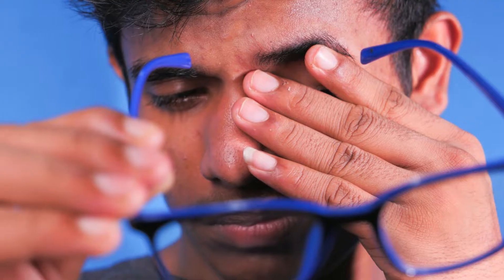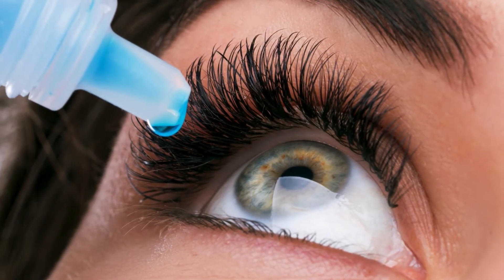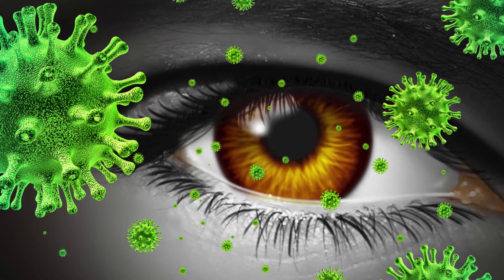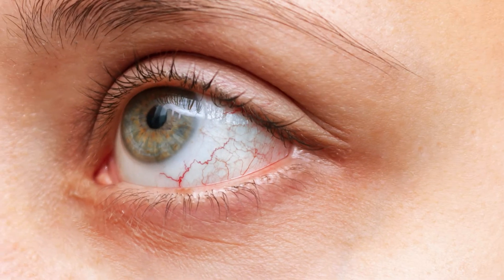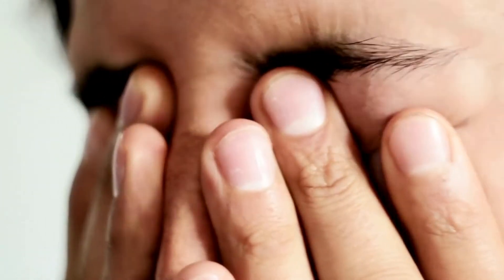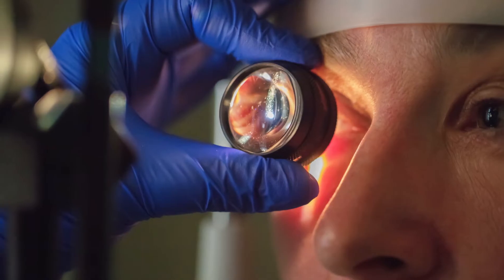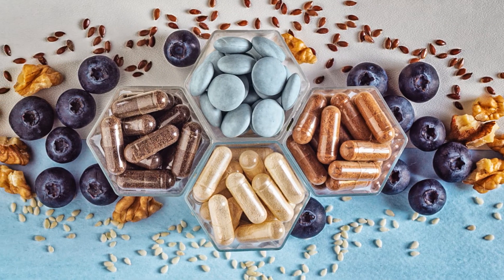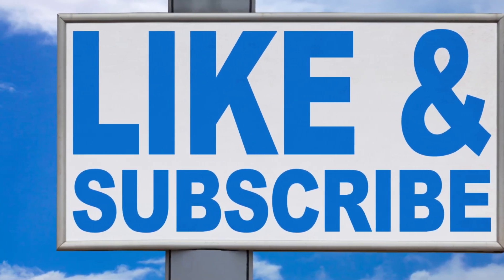Photophobia & Dry Eye: What You Need To Know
Photophobia and Dry Eye: Causes, Symptoms, and Treatments

Photophobia, or light sensitivity, is a common yet often misunderstood symptom that frequently accompanies dry eye syndrome. This condition can significantly impact an individual's quality of life, making everyday activities challenging. In this article, we will explore the relationship between photophobia and dry eye, examining their causes, symptoms, and available treatments.

Causes of Photophobia and Dry Eye

Photophobia and dry eye often occur together, though they can have distinct underlying causes. Dry eye syndrome is primarily caused by insufficient tear production or poor tear quality, which can result from various factors such as aging, hormonal changes, environmental conditions, and certain medical conditions like rheumatoid arthritis or diabetes. Prolonged use of contact lenses and extended screen time can also contribute to dry eye.

Photophobia, on the other hand, can be caused by numerous factors including eye infections, migraines, and certain medications. However, when linked with dry eye, photophobia often results from the reduced protective tear film over the cornea, which leads to increased light sensitivity. This can cause discomfort and pain when exposed to bright light.

Symptoms of Photophobia and Dry Eye

The symptoms of dry eye can vary but generally include a stinging or burning sensation in the eyes, redness, blurred vision, and a feeling of grittiness or something in the eye. These symptoms can worsen throughout the day or during activities that require prolonged visual attention, such as reading or using a computer.

When dry eye is accompanied by photophobia, the symptoms can become more pronounced. Individuals may experience severe discomfort in bright environments, leading to frequent squinting or a need to wear sunglasses indoors. This heightened sensitivity to light can make it difficult to perform everyday tasks, further reducing the quality of life.

Treatments for Photophobia and Dry Eye

Addressing the underlying cause of dry eye is crucial in managing both dry eye and photophobia. Here are some common treatments and management strategies:

- Artificial Tears and Lubricating Eye Drops: These can provide temporary relief by adding moisture to the eyes. It is important to choose preservative-free options if using them frequently.
- Prescription Medications: Medications like cyclosporine (Restasis) and lifitegrast (Xiidra) can help increase tear production and reduce inflammation.
- Punctal Plugs: These are small devices inserted into the tear ducts to prevent tear drainage, thereby increasing tear film and moisture on the eye surface.
- Lifestyle Changes: Reducing screen time, taking regular breaks during prolonged visual tasks, and using humidifiers to add moisture to the air can alleviate symptoms.
- Wearing Sunglasses: Sunglasses with UV protection can help reduce light sensitivity and protect the eyes from bright light.
- Dietary Supplements: Omega-3 fatty acids have been shown to improve tear quality and reduce dry eye symptoms.

For individuals suffering from photophobia due to dry eye, it is essential to work with an eye care professional to develop a comprehensive treatment plan tailored to their specific needs. Regular eye exams can help monitor the condition and adjust treatments as necessary.

We hope this information helps you better understand photophobia and dry eye syndrome. For more detailed explanations and visual guides, be sure to check out the recommended video and explore our playlist dedicated to eye health.
Also  watch
Autoimmune Disease and Dry Eye: Understanding the Connection